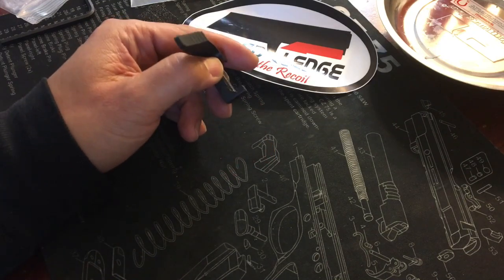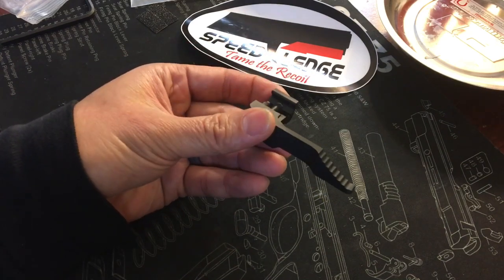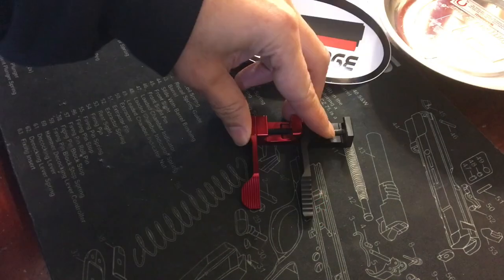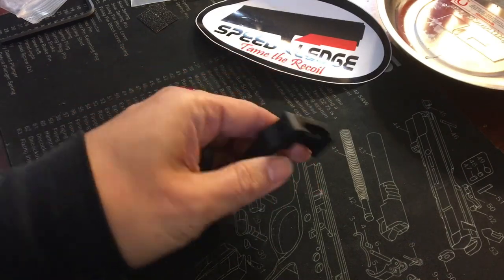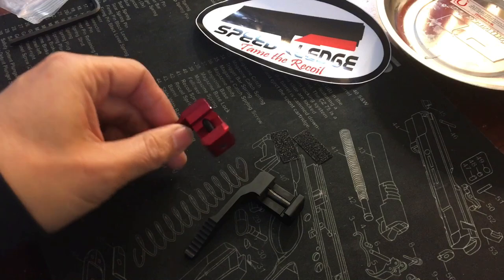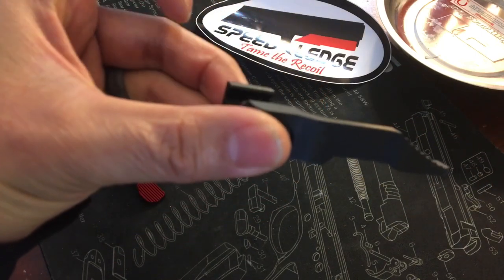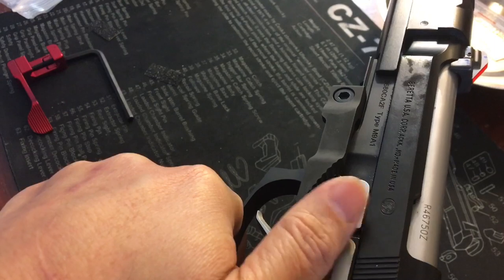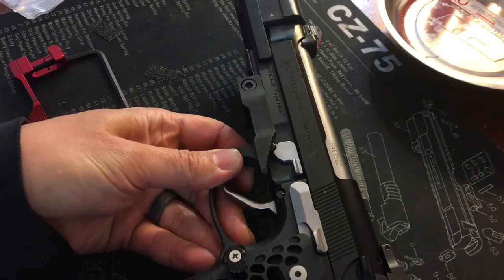Speed Ledge vs. Tandemkross Accelerator aka. Gas Pedal Thumb Rest Pistol